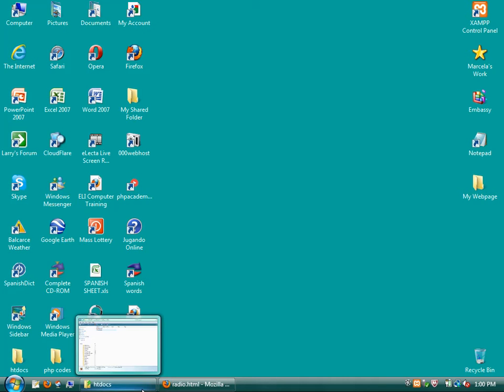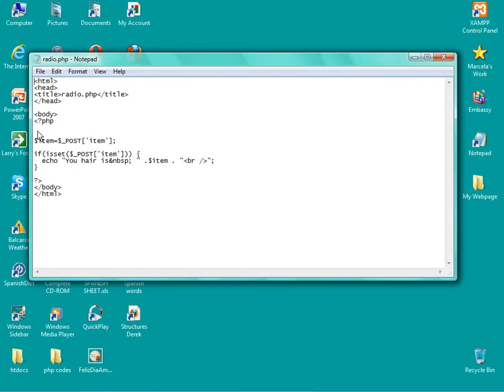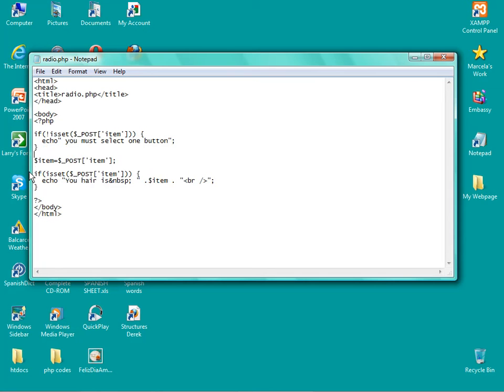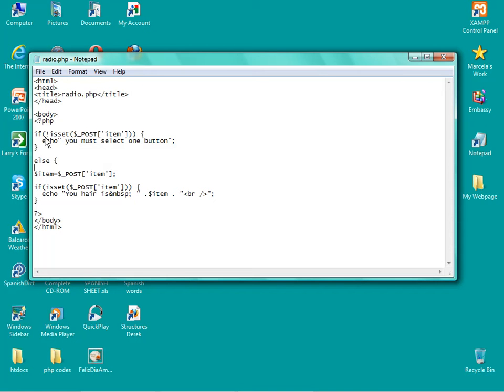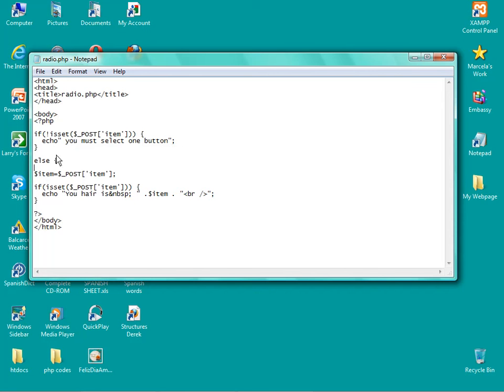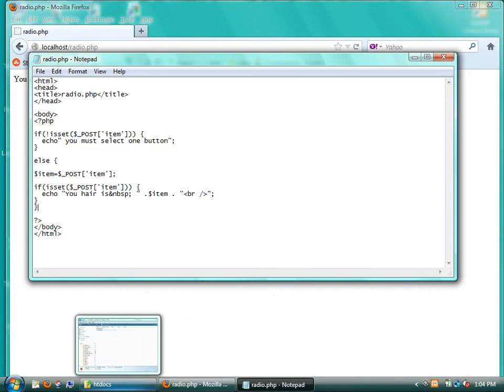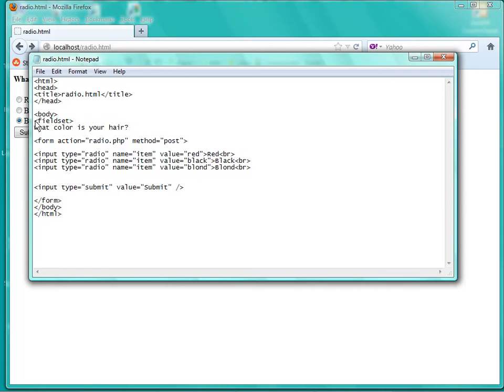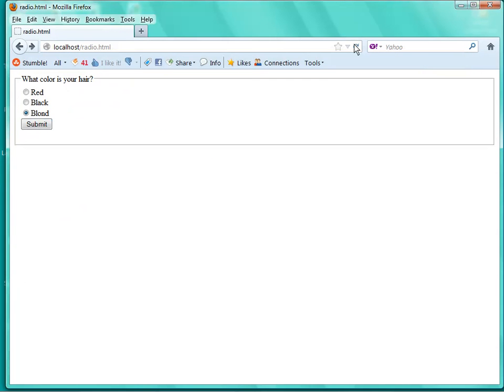Radio Button w validation part 2